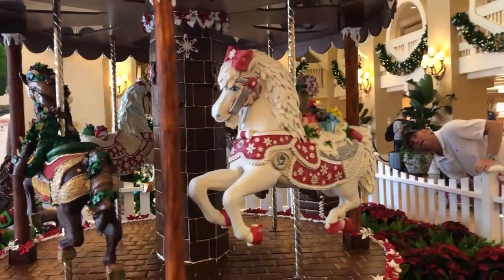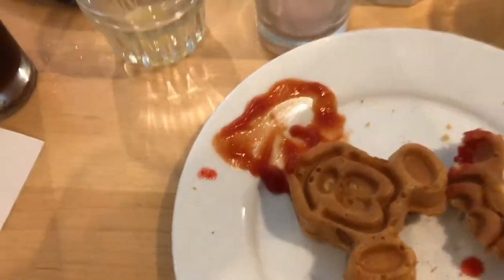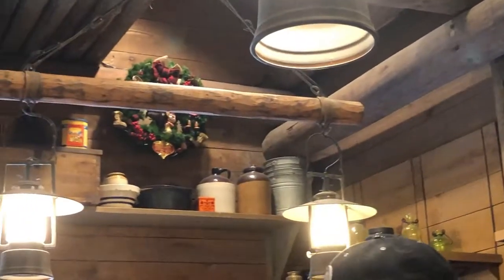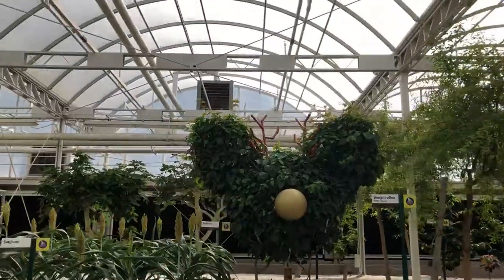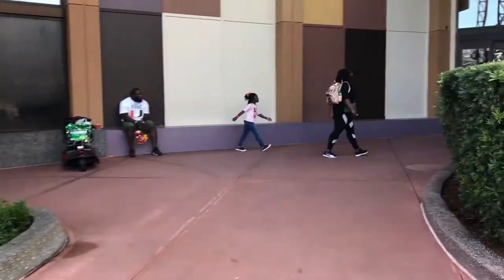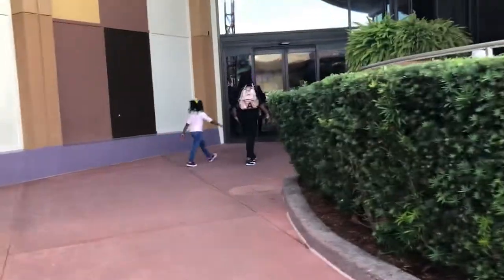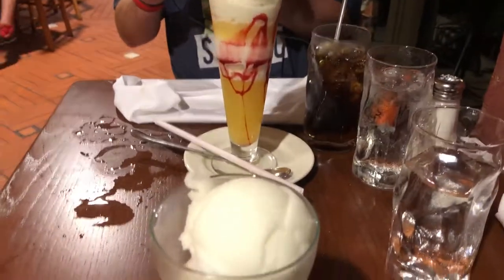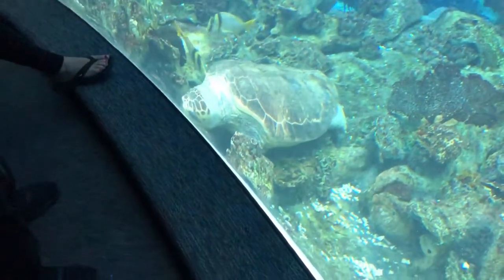AMAZING Epcot Vlog!- Disney Vlog Day 5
Hey! In this Vlog I go to Disney’s Epcot and get to ride and experience some amazing things!